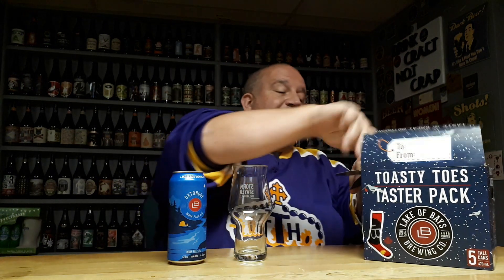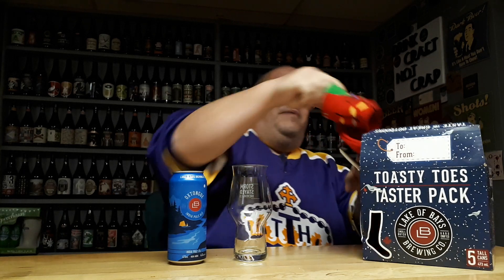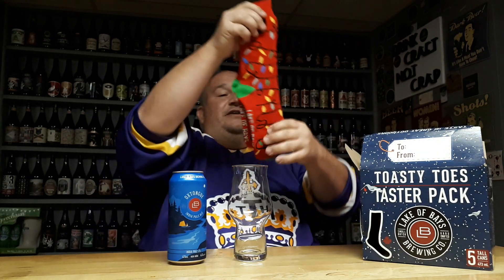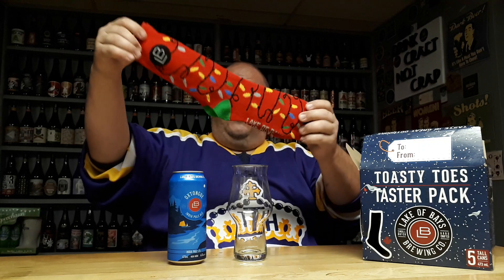Lake of Bays Oxtongue IPA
The 3rd installment in the 2018 LCBO available gift packs